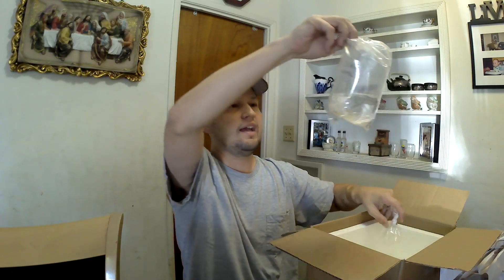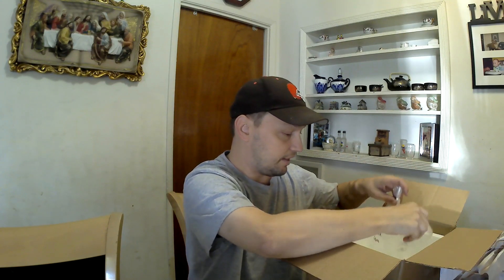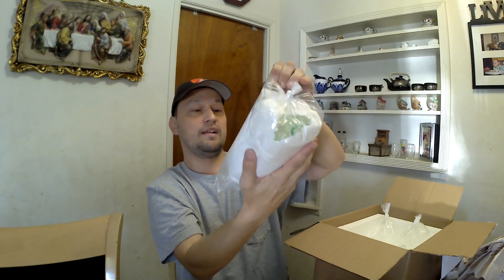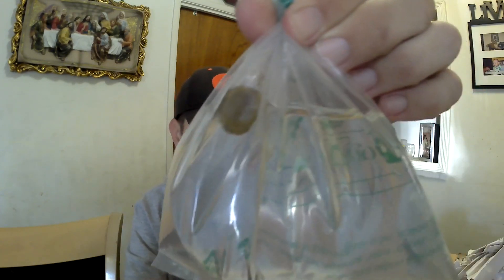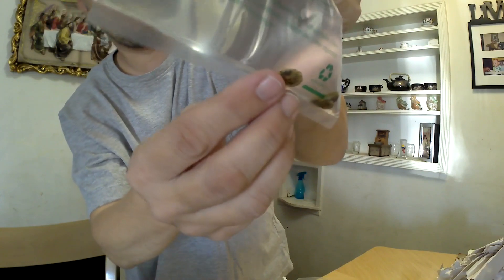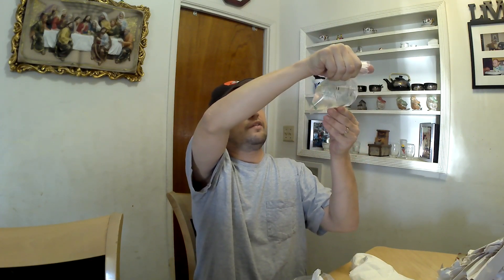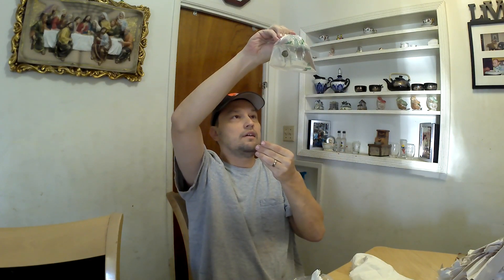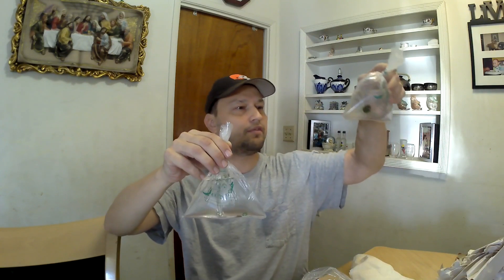Unboxing aquatic friends from Aquatic Arts - Aquarium Thoughts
I have been waiting a long time to be able to do this un-boxing. I received some new aquatic friends from Aquatic Arts. Some of these new friends, I have been waiting for awhile to be able to get a hold of, which is something very hard to get.

Septaria porcellana - This is what I've been waiting for. Hard to get, hard to find, at least in the U.S.

Caridina villadolidi - A shrimp for my tank.

"Lemon" Apistogramma Cacatuoides - A new pair of fish for my Bedroom tank. Hopefully, I can get these two to breed.

This is NOT a paid endorsement by any means. Just pointing out a place I received this package from and a place I can recommend. Plus my channel is not big enough to even get paid endorsements.

*** As Seen on Aquarium Thoughts **

** Used and Recommended **

* API Freshwater Master Test Kit

** Under Evaluation **

* 4oz Vitachem for Freshwater

* 16oz Vitachem for Freshwater(Version in video)

By supporting this channel, you can help me improve what you are watching.

By supporting your local fish store, you help them stay around and give you a local place to shop.

You are supporting my channel by clicking certain links contained here as I may receive commissions based on your purchases.

To see items that I use and items that I recommend,